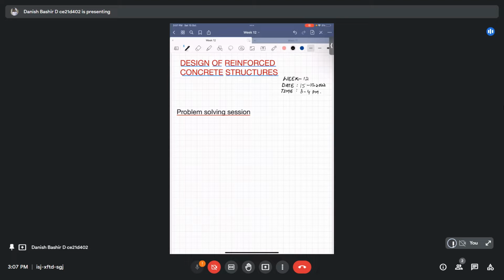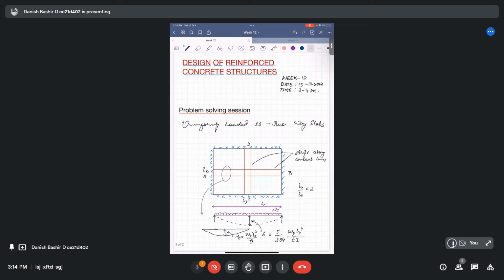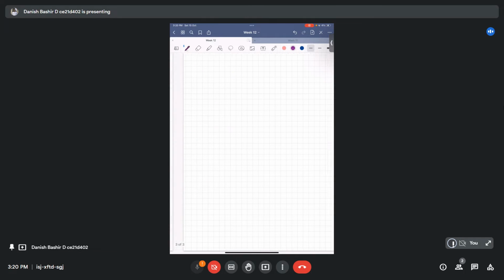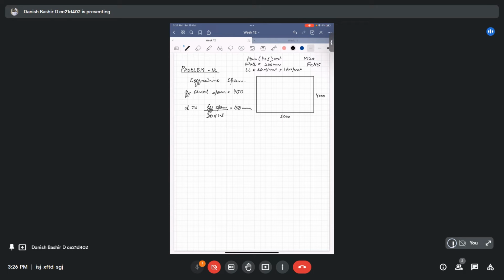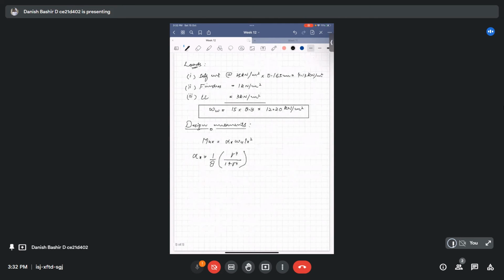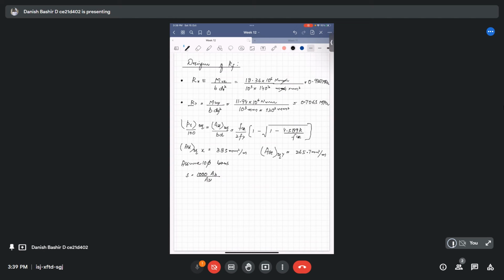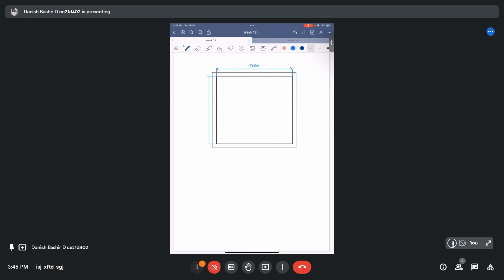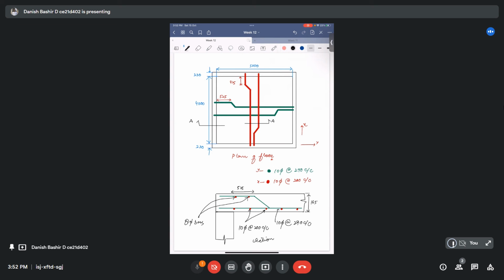Week 12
Design of two-way simply supported slab using Rankie-Grashoff method.